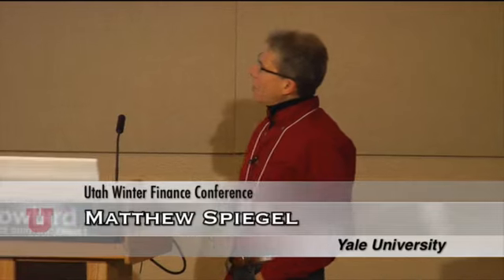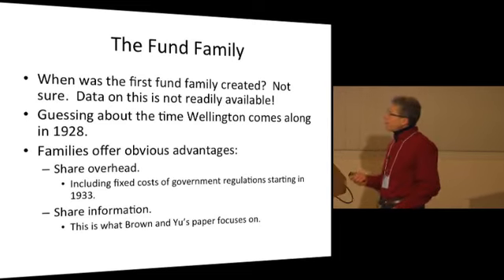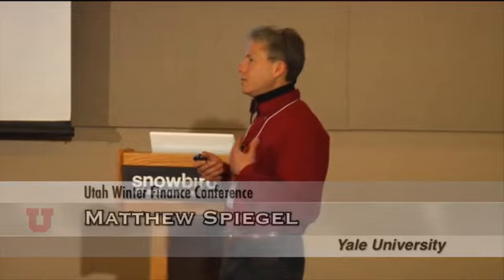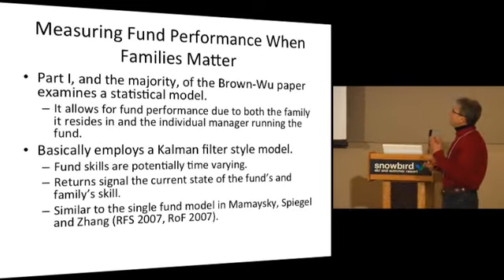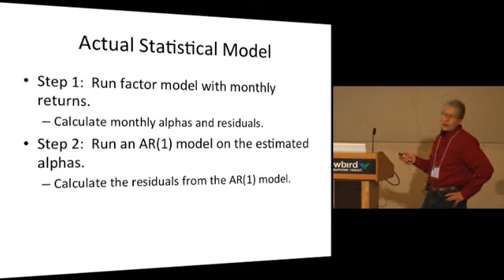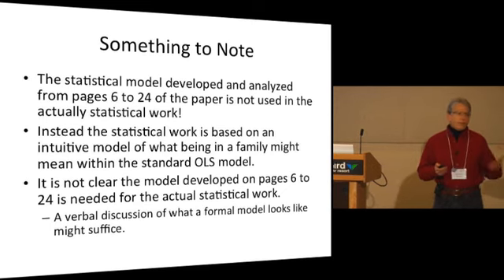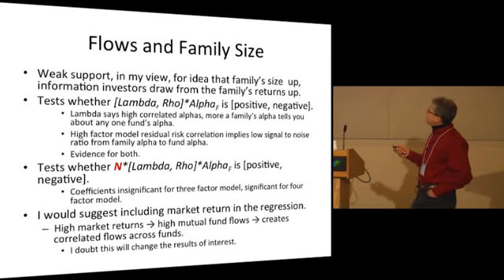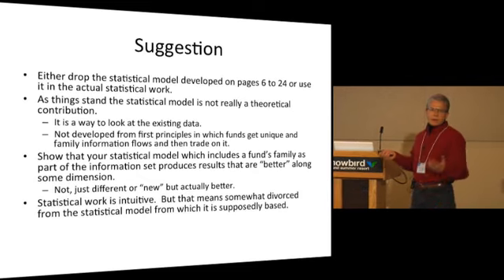2012 UWFC Paper 3 Discussion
Discussion of paper titled "Mutual Fund Families and Performance Evaluation" at the 2012 Utah Winter Finance Conference. Discussant is Matthew Spiegel (Yale).